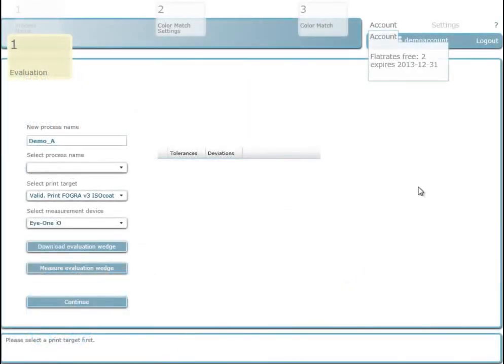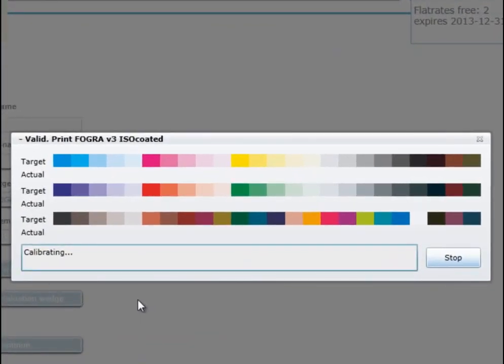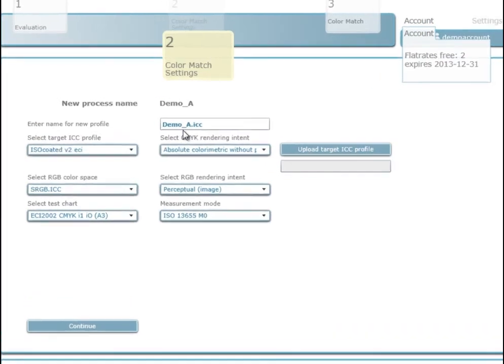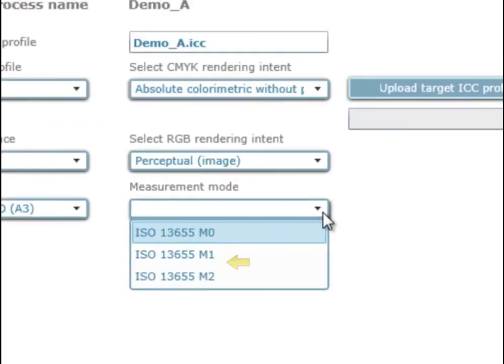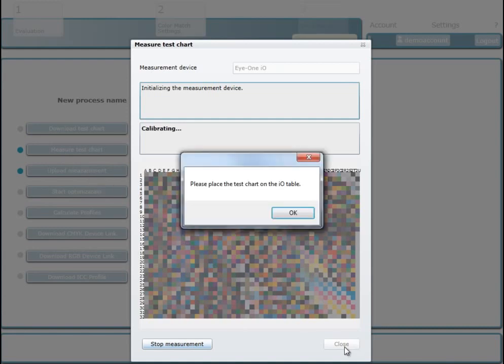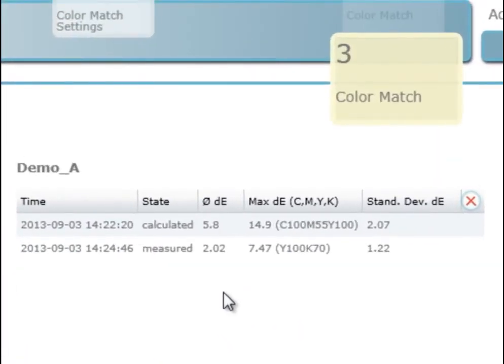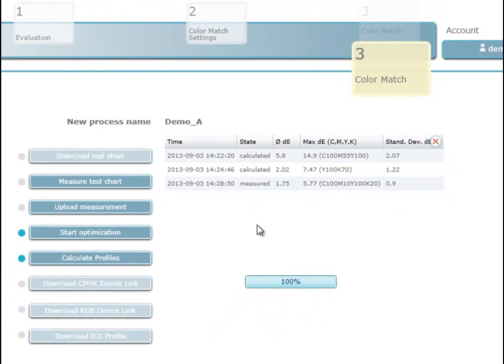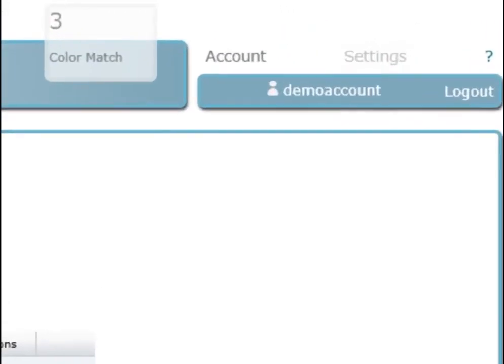ORIS LYNX Tutorial English